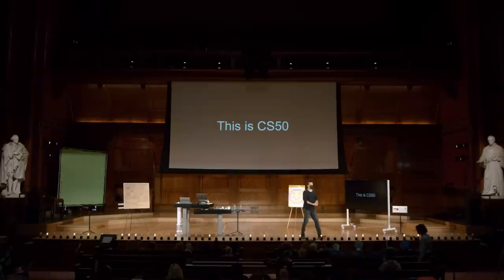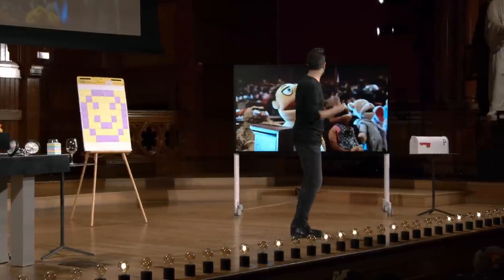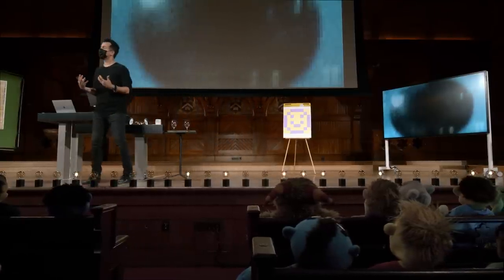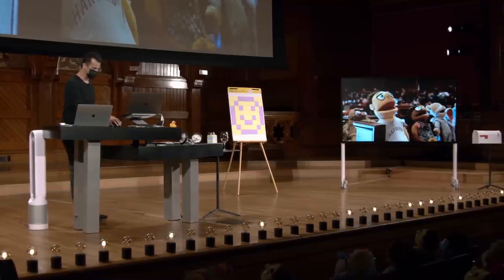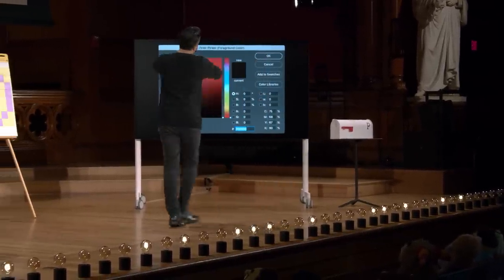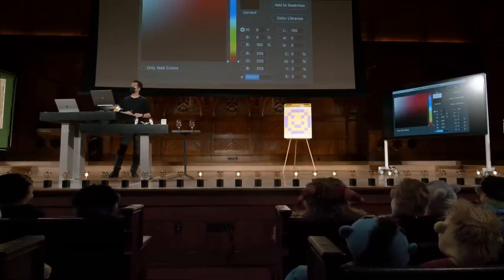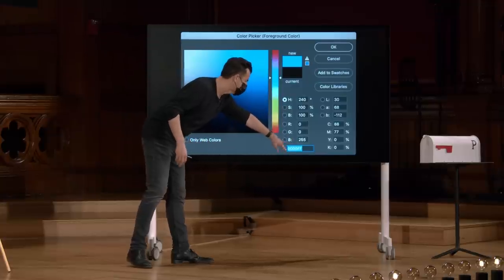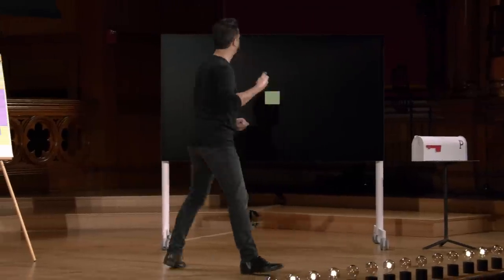CS50 2021 - Lecture 4 - Memory (日本語字幕付)